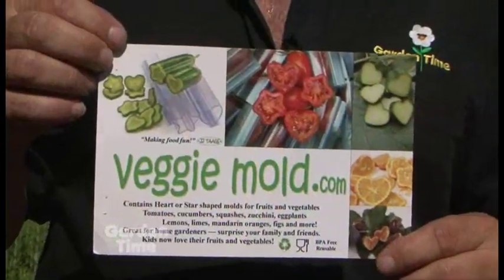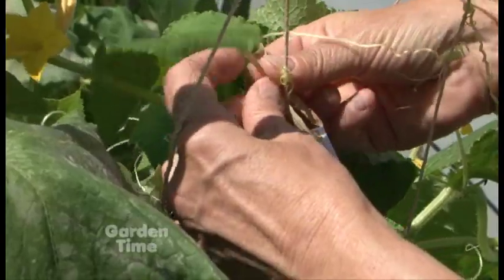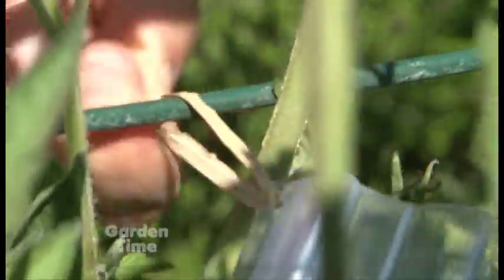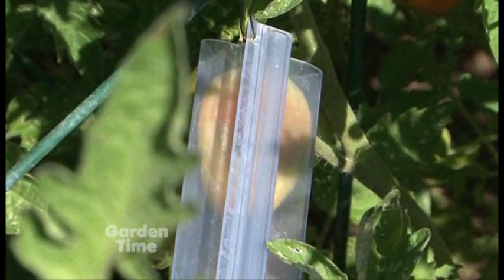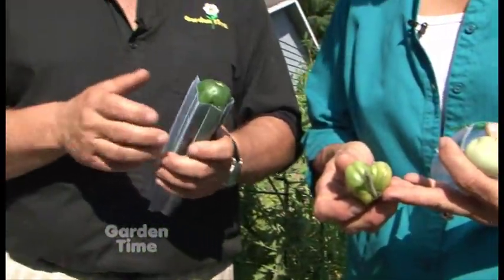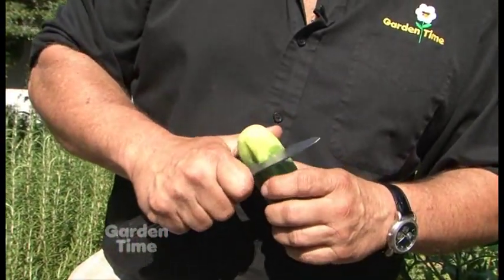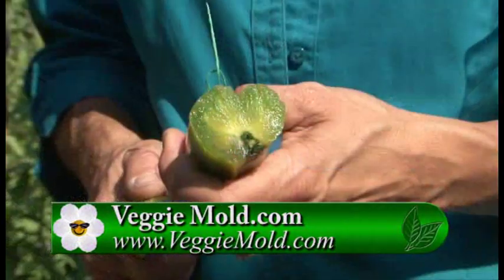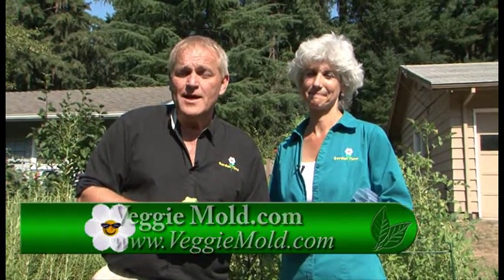Veggie Molds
Check out these molds which will shape your fruits and vegetables into stars and hearts.